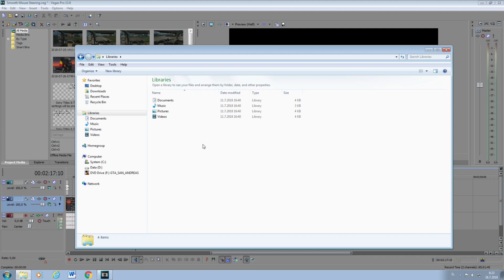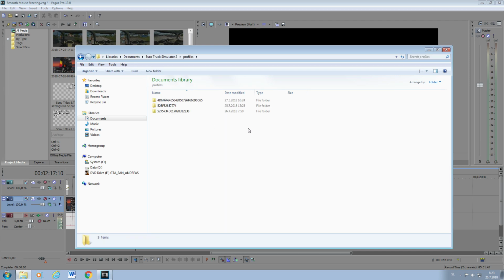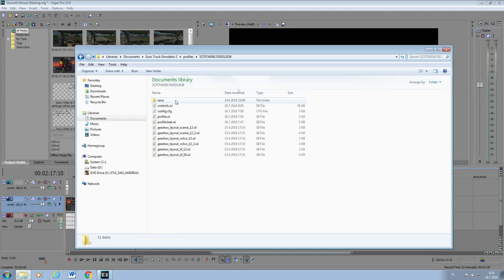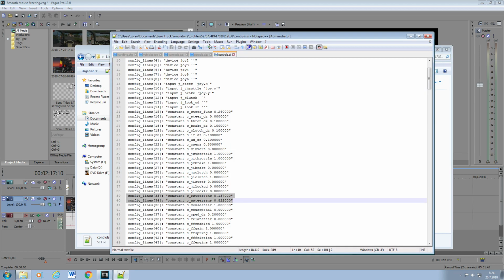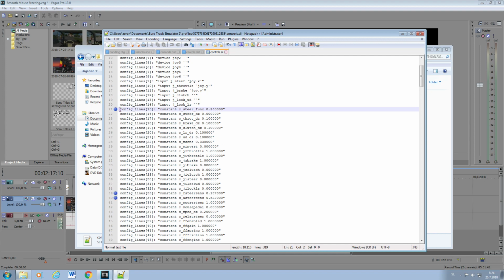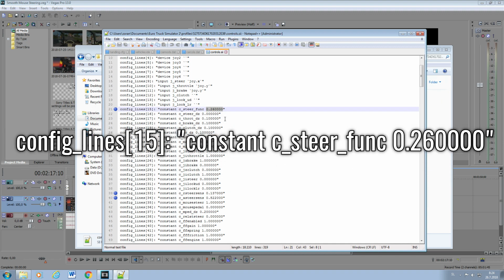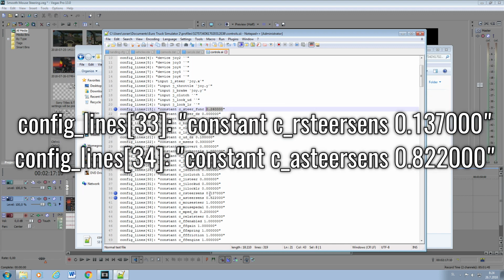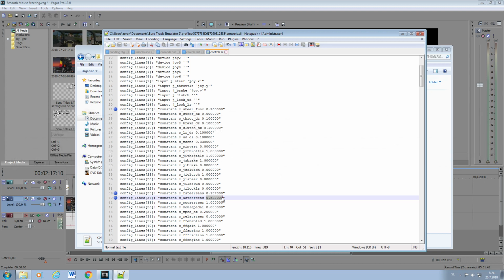ETS2: Smooth Mouse Steering Settings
Are you looking for smooth, precise mouse steering settings for ETS2? Look no further - smooth steering at high speed, precise at low speed.

Config lines for controls.sii:

config_lines[15]: "constant c_steer_func 0.260000"
config_lines[33]: "constant c_rsteersens 0.137000"
config_lines[34]: "constant c_asteersens 0.822000"

Mods used:
- Air Ride A Series by Momo
- RusMap 1.8
- Southern Region 7.2.0

Ratings, comments and general opinion are always accepted!